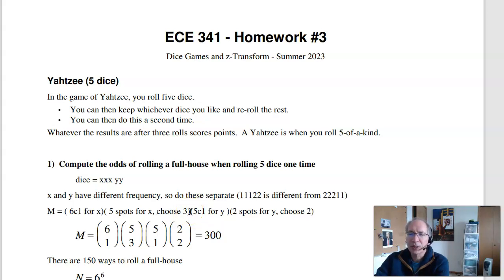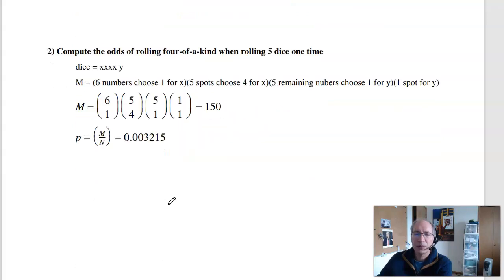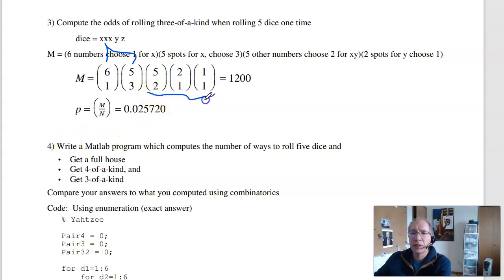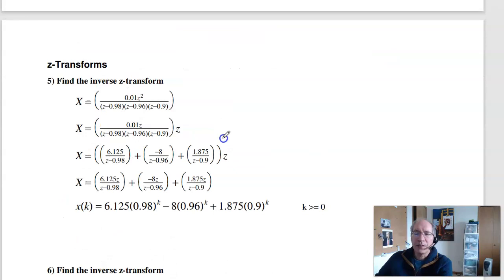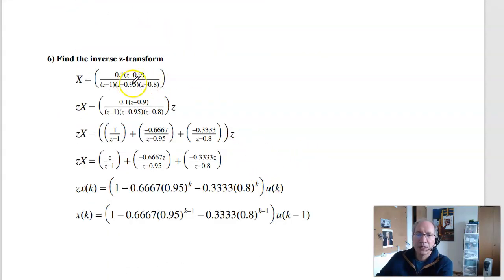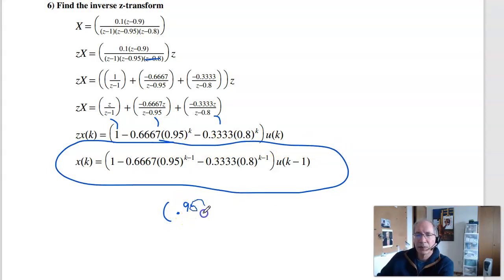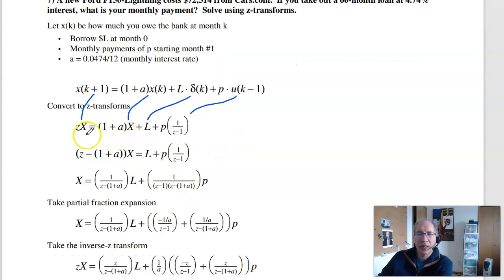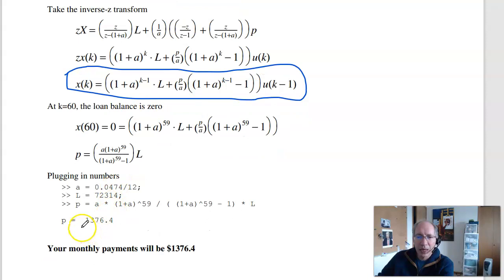ECE 341 Homework #3 (Su23)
Solutions to homework set #3 for NDSU ECE 341 Random Processes (combinatorics, Yahtzee odds, z-transforms).  Please visit Bison Academy for corresponding lecture notes, homework sets, YouTube playlists, and solutions.